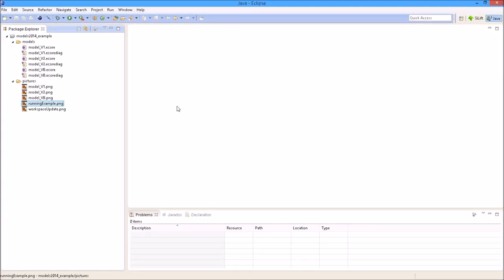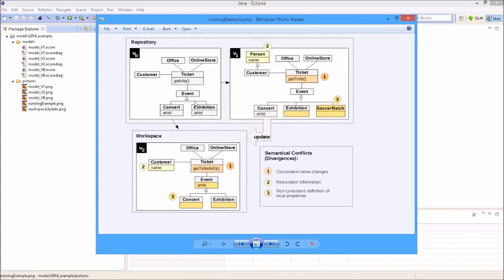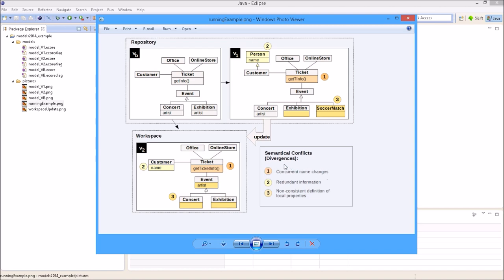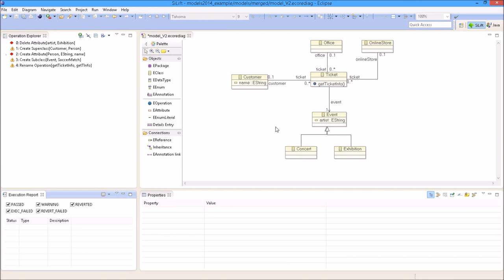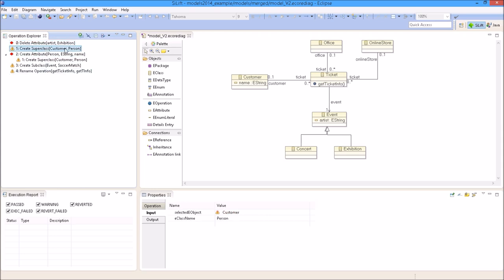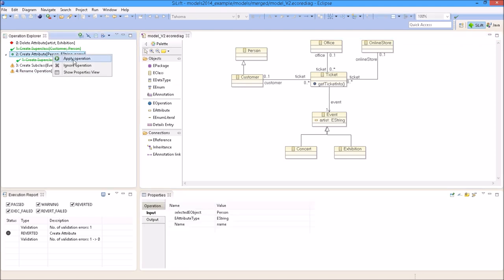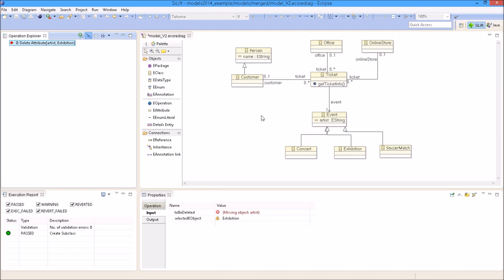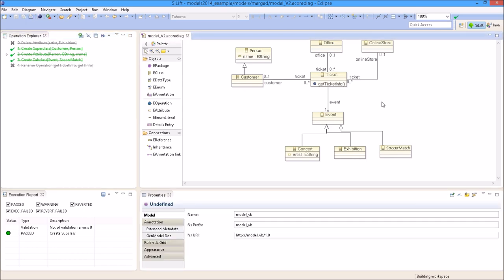SiLift - Model Patching (and Workspace Update)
Author: Dennis Reuling